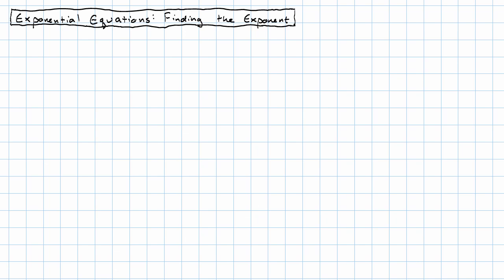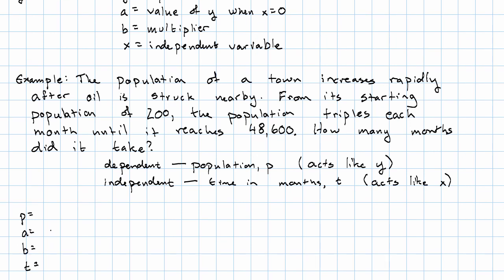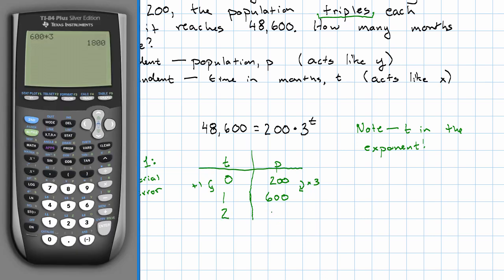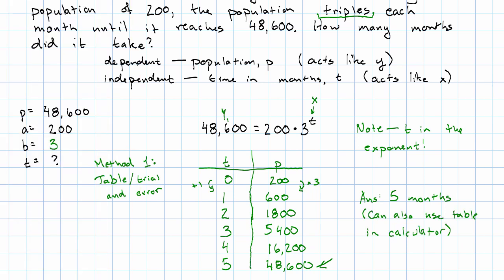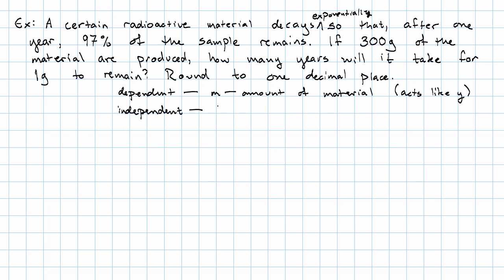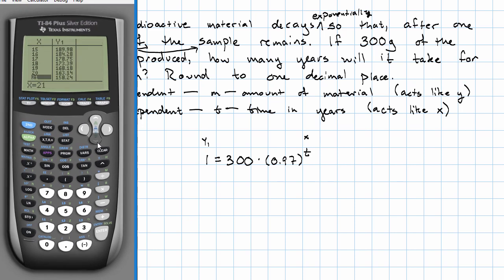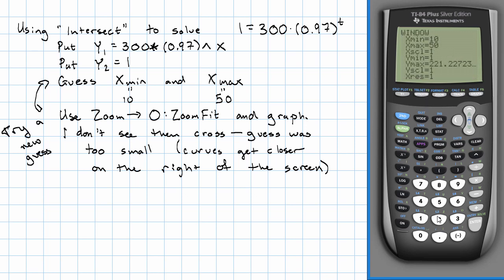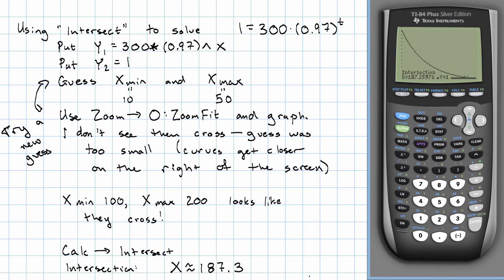15.6 - Exponential Equations: Finding the Exponent